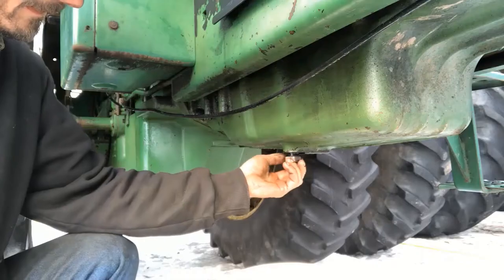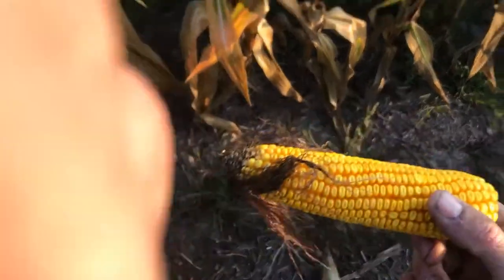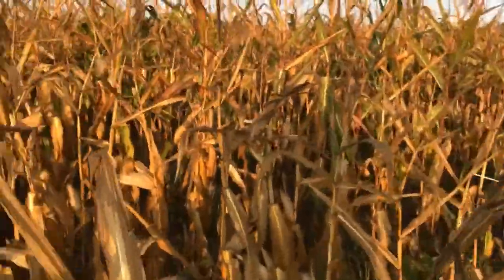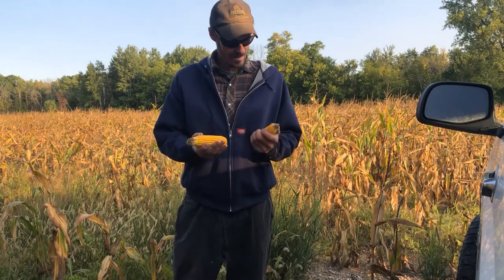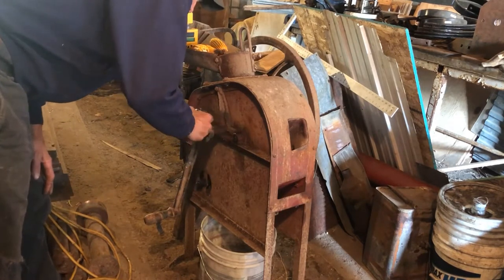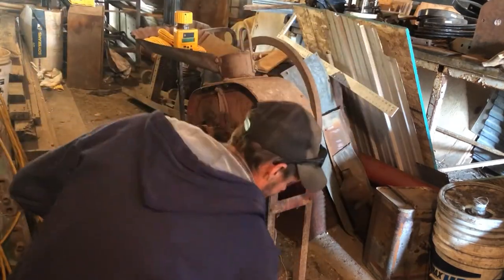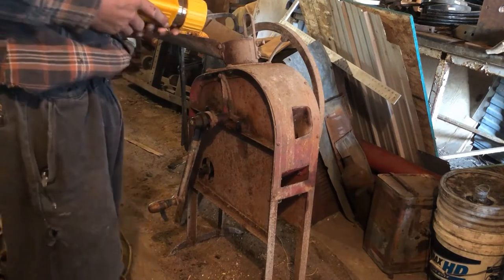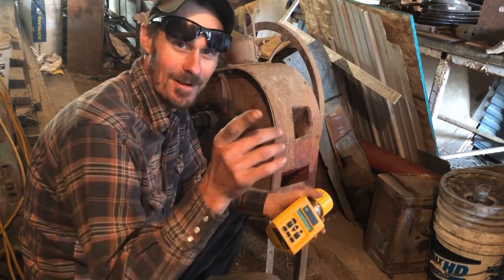Checking the Corn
Checking the corn. This is a short one. Went to the field pulled some ears, shelled them out, and checked moisture